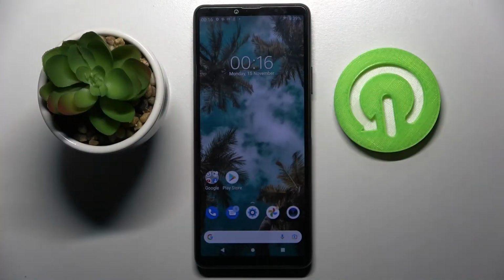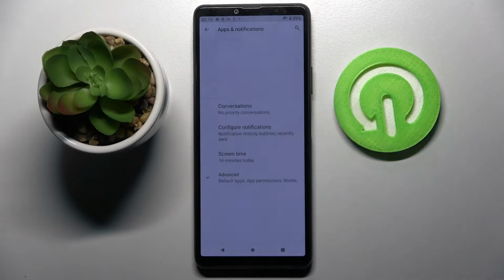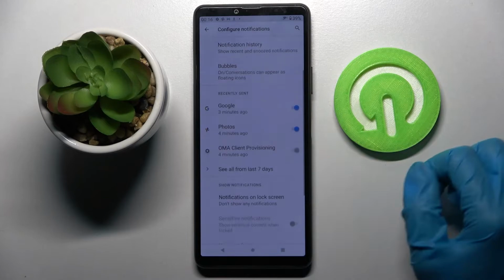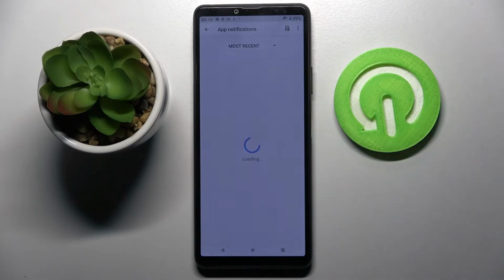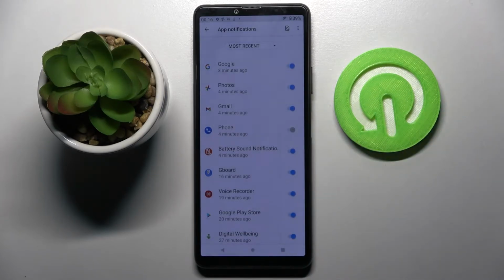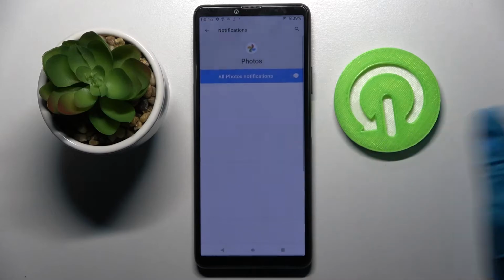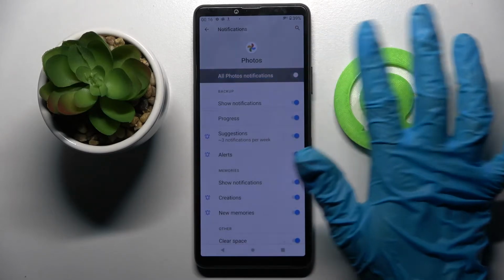How to Manage App Notifications on SONY Xperia 10 III – Turn On/Off App Notifications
Read more about SONY Xperia 10 III:
If you find some of the app notifications pointless or annoying, you can easily disable them. Check out how to manage the app notifications on your SONY Xperia 10 III. In the notifications settings, you will be able to turn on or off notifications for apps of your choice. Disable notifications coming from a specific app on your SONY Xperia 10 III if they are unnecessary. Follow the instructions and adjust the notifications to your needs. If you need to do more changes on your SONY Xperia 10 III you can find more tutorials on HardReset.info YouTube channel.